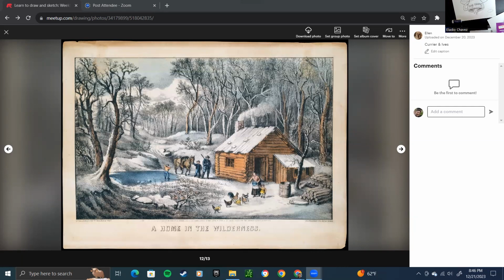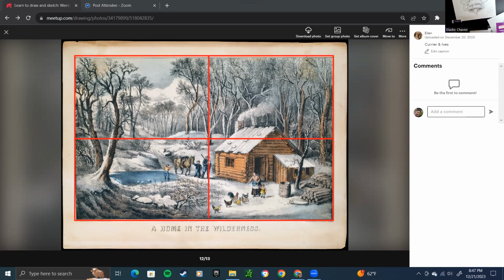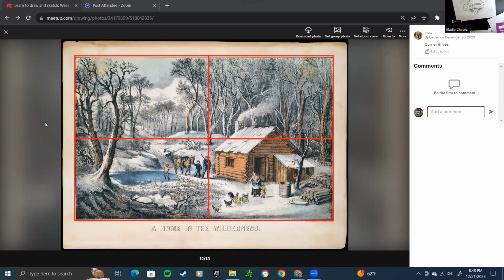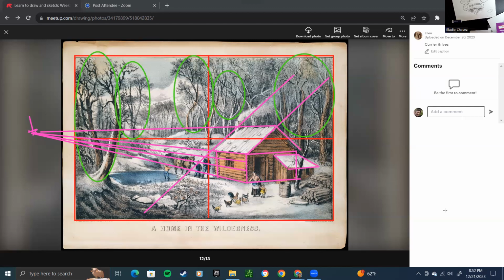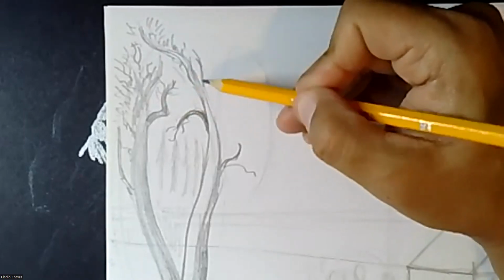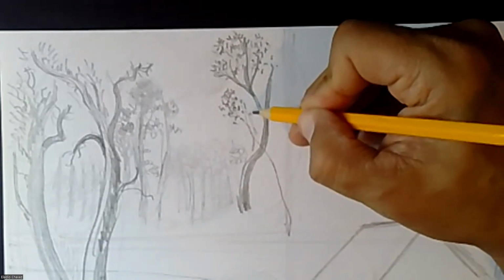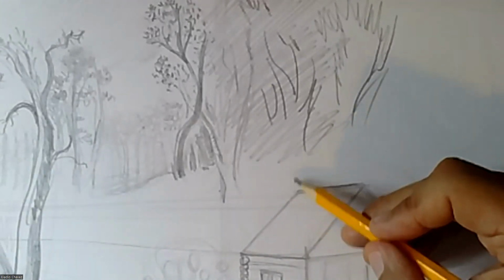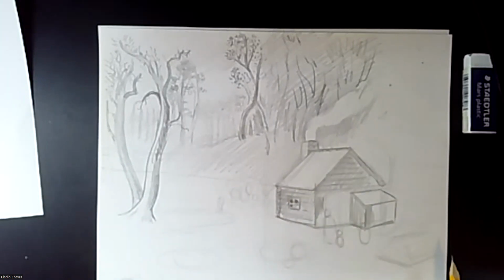Drawing Cabin Landscape: Class Sketching Practice SBH~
This is raw footage of our weekly drawing practice. ALL FOR FREE